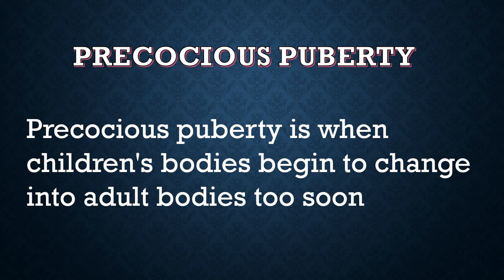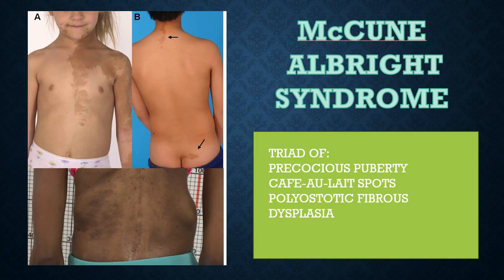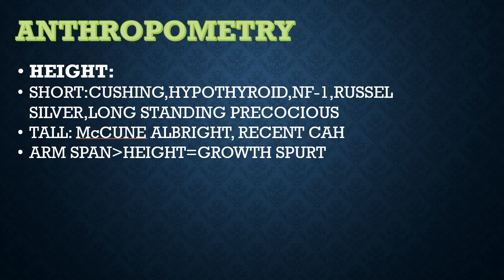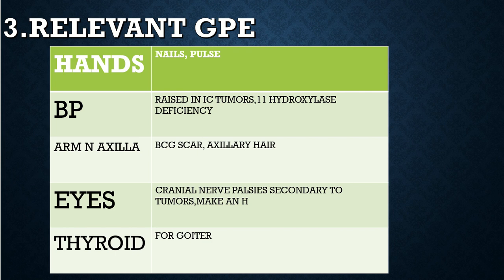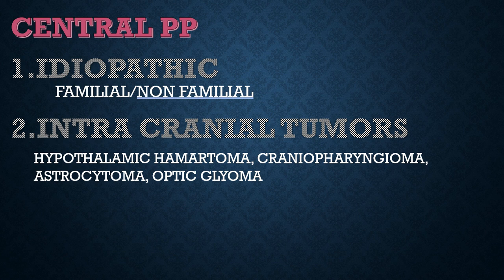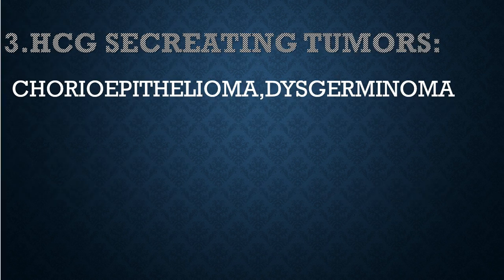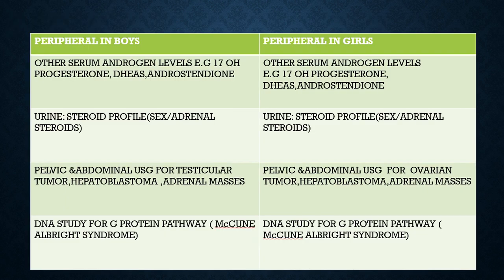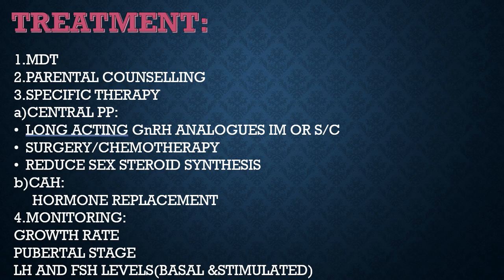APPROACH TO PRECOCIUOS PUBERTY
THIS VIDEO EXPLAINS HOW TO APPROACH A CHILD WITH PRECOCIOUS PUBERTY.